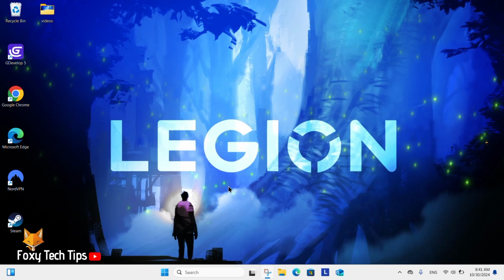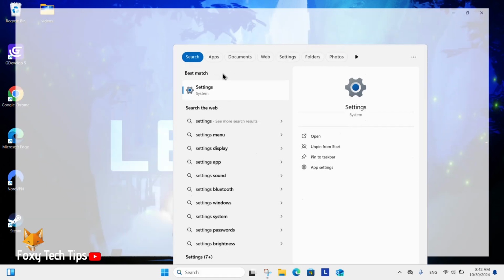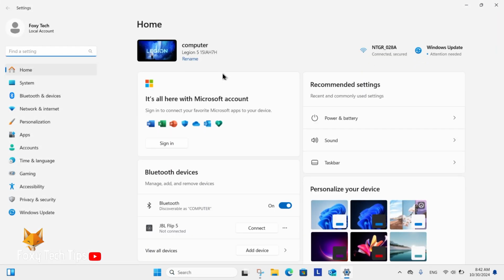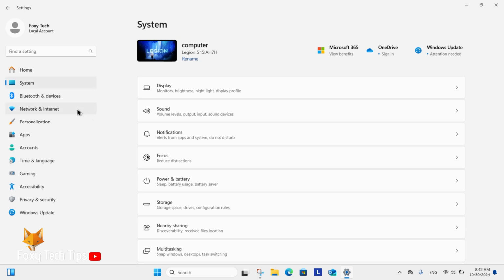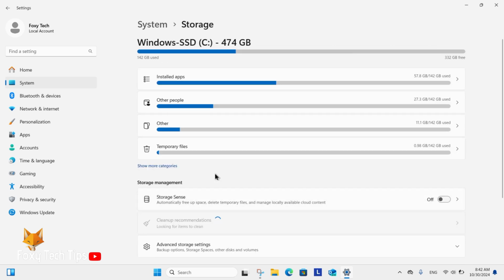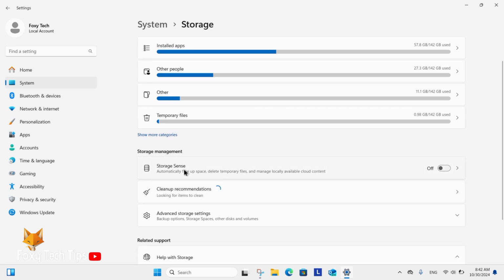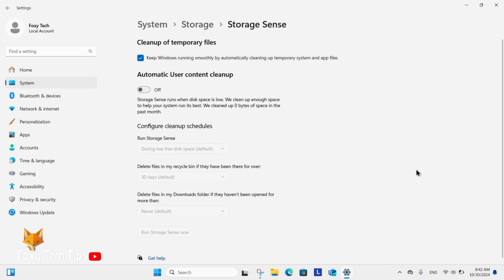Windows 11: How To Enable/Disable Storage Sense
Easy to follow tutorial on enabling or disabling storage sense on Windows 11. Storage sense automatically frees up space, deletes temporary files and manages locally available cloud content. Learn how to turn it on or off by following these steps.

In system settings, select “storage”.

In the “storage management” heading, you can see the option for “storage sense”, you can enable or disable it here, or click the arrow button to get more options.

Here you can adjust the storage sense settings.